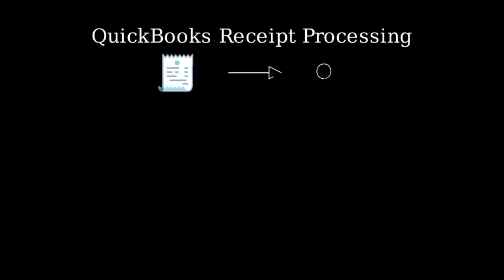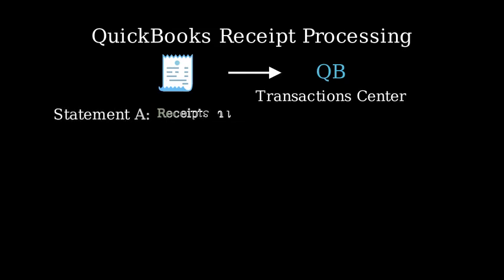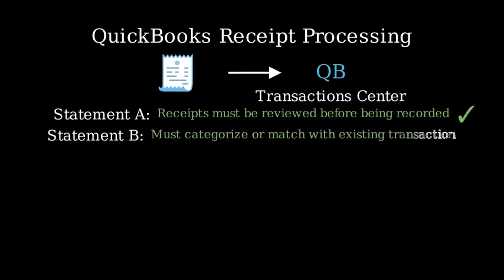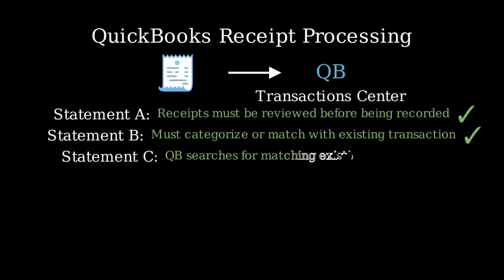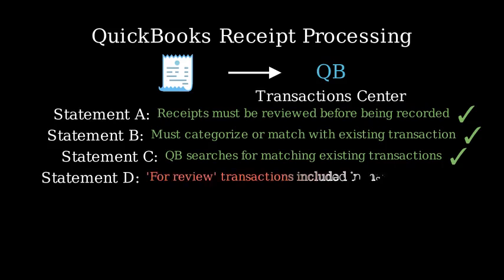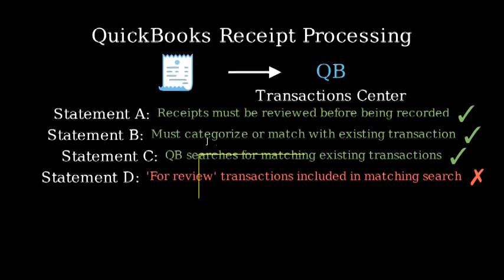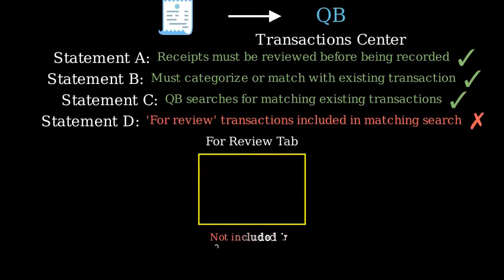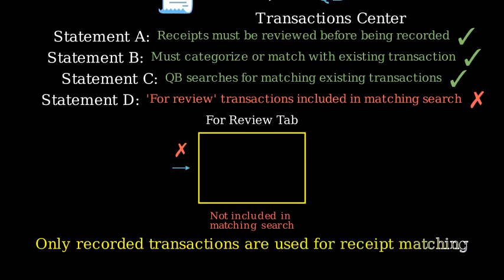Which of the following statements is FALSE regarding a receipt that has been uploaded to QuickBooks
Which of the following statements is FALSE regarding a receipt that has been uploaded to QuickBooks and is showing in the Receipts tab of the Transactions center? Select an option, and then select Submit. A It's not recorded anywhere else in a client's QuickBooks account until it's been reviewed B It either must be categorized and added as a new transaction or matched with an existing transaction C QuickBooks will look for existing transactions already in QuickBooks that match with the uploaded receipt to help prevent duplicate transactions D Transactions in the For review tab in the Transactions center are included in QuickBooks search for existing transactions to match the receipt

Answer

The statement that is FALSE regarding a receipt that has been uploaded to QuickBooks and is showing in the Receipts tab of the Transactions center is:
D Transactions in the For review tab in the Transactions center are included in QuickBooks search for existing transactions to match the receipt with
This statement is false because the “For review” tab in the Transactions center typically includes transactions that have not yet been added to the books, so they are not considered in the search for existing transactions to match with the receipt.